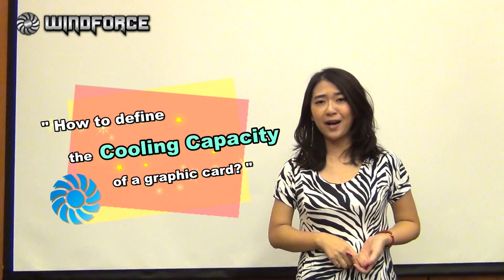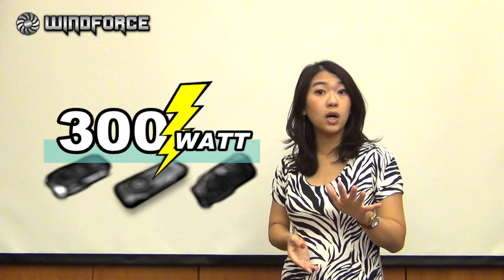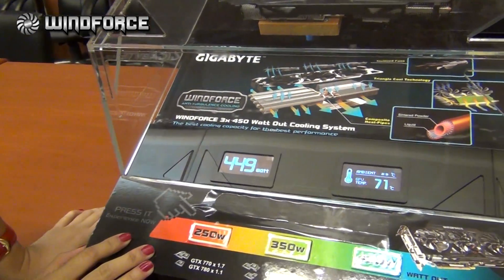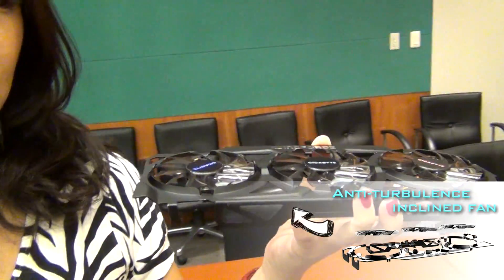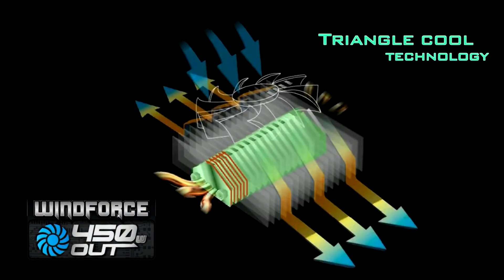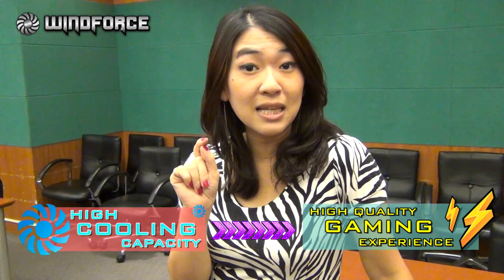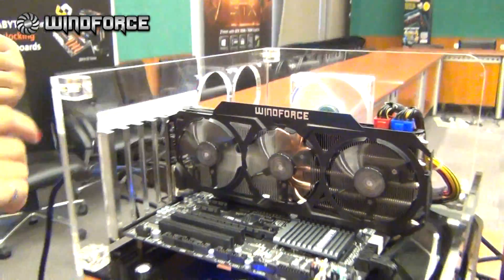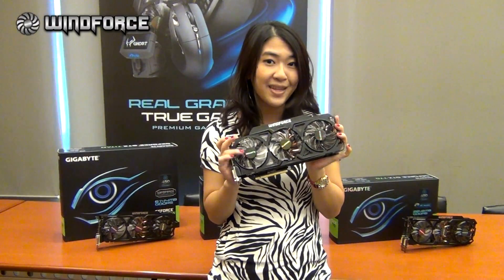GIGABYTE - WINDFORCE 3X 450 "WATT OUT" HEAT DISSIPATION ABILITY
Watt should you know?
( Learn More...)